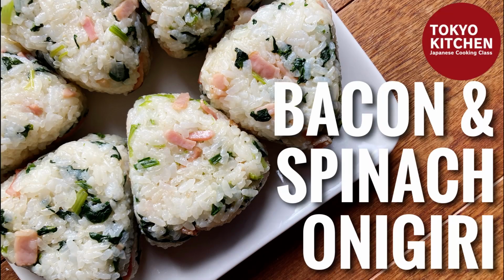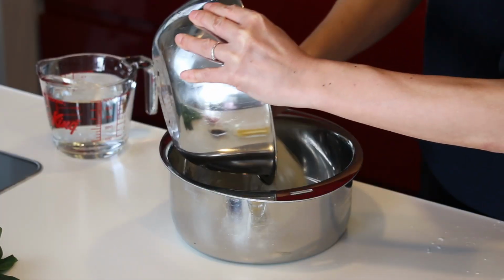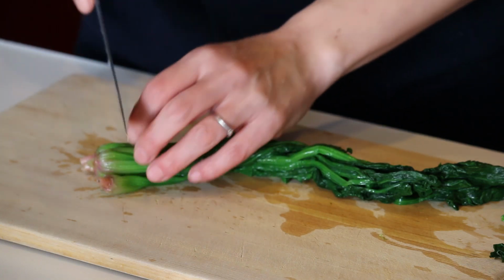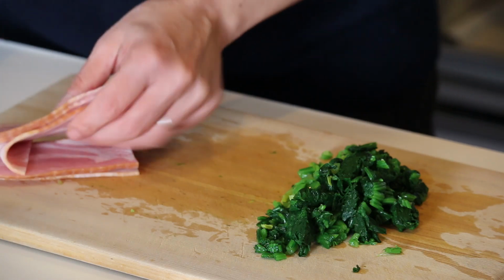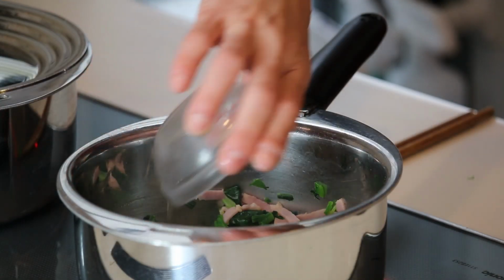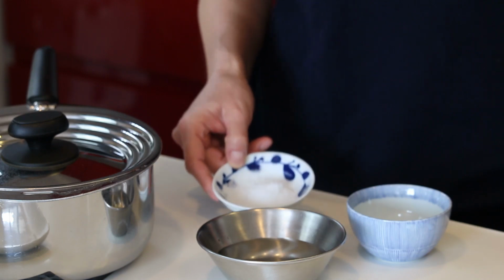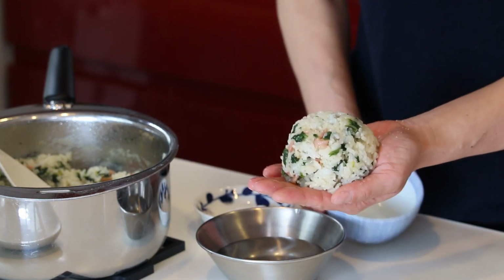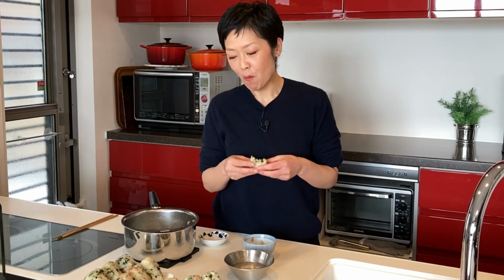HOW TO MAKE BACON AND SPINACH ONIGIRI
Learn how to make Bacon and Spinach Onirigi. So nutritious and delicious !